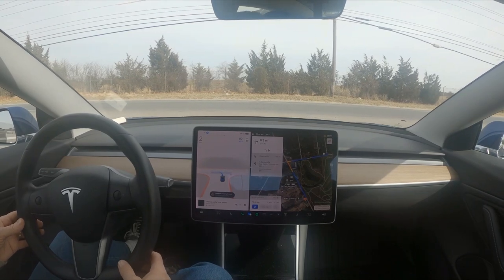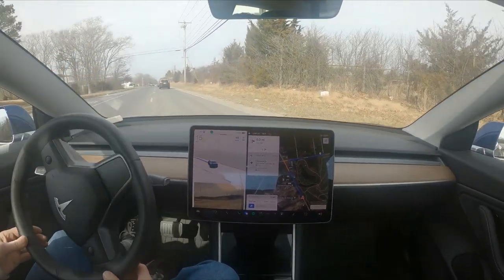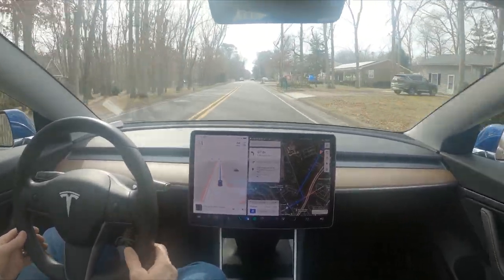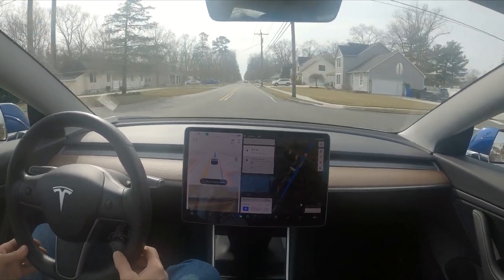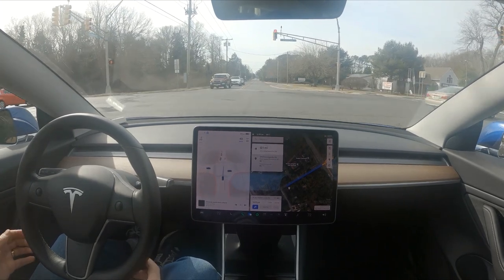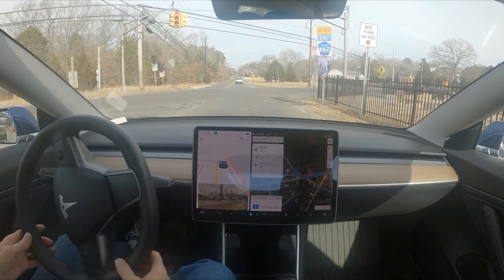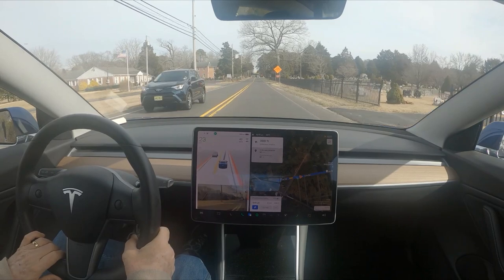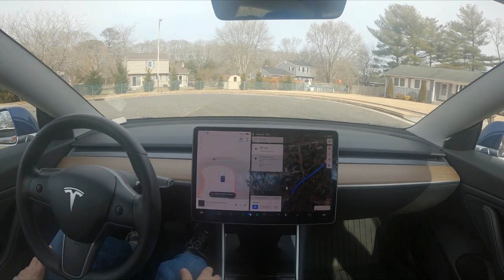Daily compilation February-7-2023 Tesla FSD Beta 10.69.25